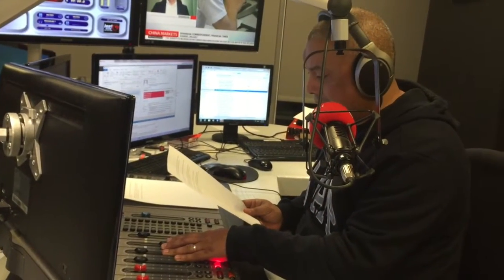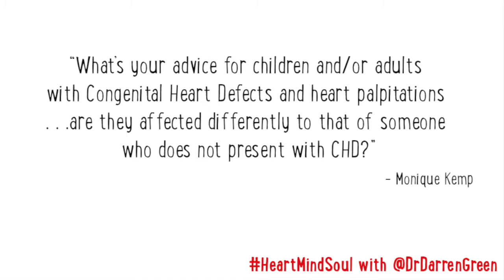Dr Darren Green Q&A Congenital Heart Defects and Heart Palpitations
Dr Darren Green joins the team every Tuesday morning, first thing, to share some good medical advise.

We took a question a listener: "“What’s your advice for children and/or adults with Congenital Heart Defects and heart palpitations . . .are they affected differently to that of someone who does not present with CHD‬‬?” - Monique Kemp